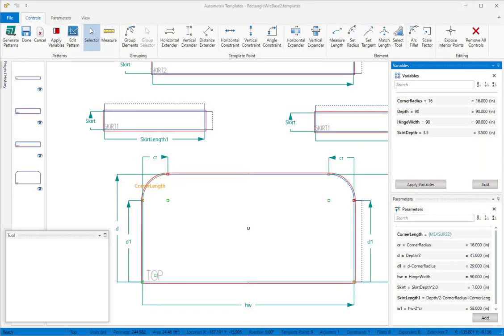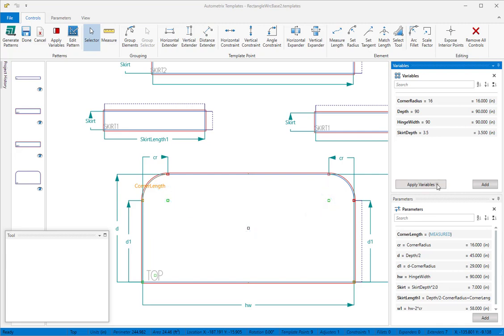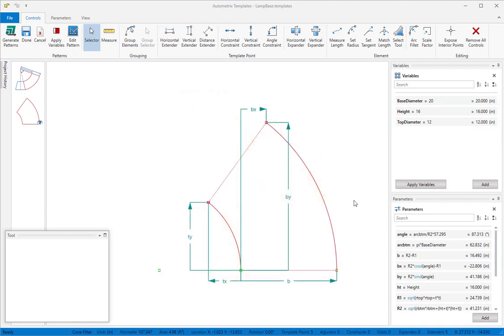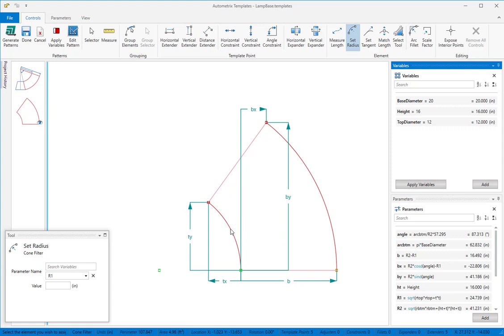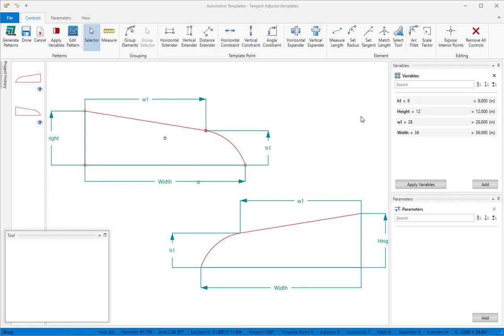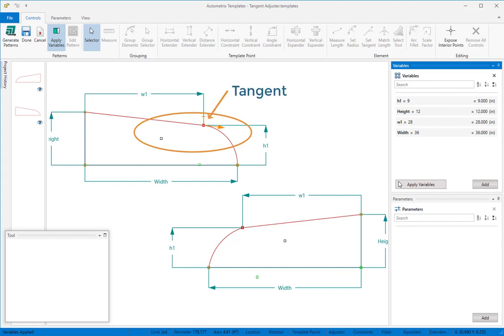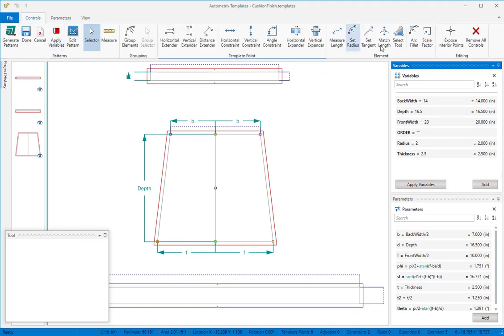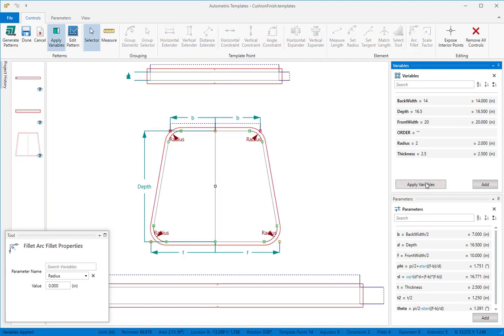Templates Quickstart 006 - Arc Controls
Arcs can be controlled in more specific ways than generic curves.  In this video, learn how end points and the radius can be set with parameters in Templates, resizing them along with the rest of the patterns required for a specific order